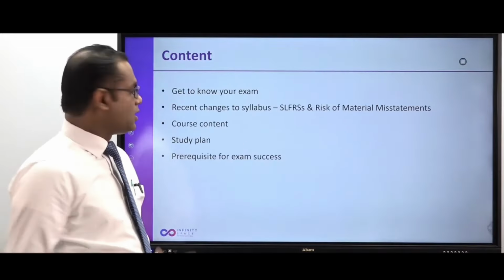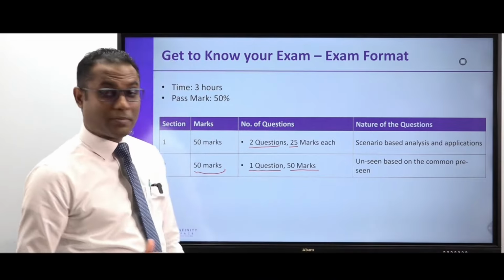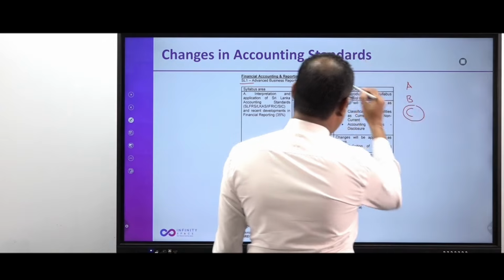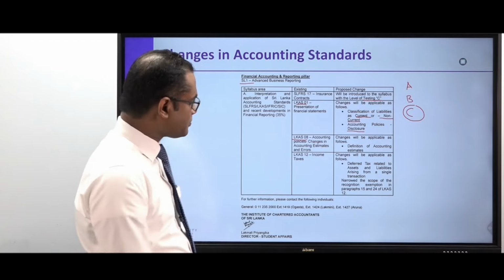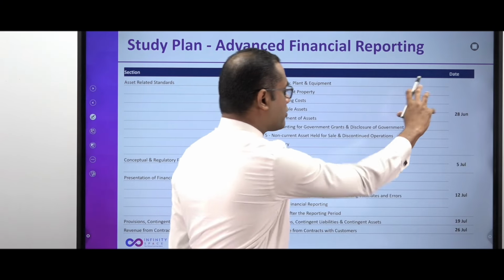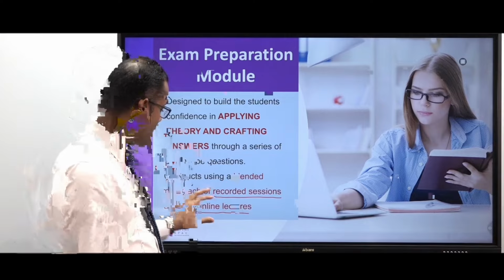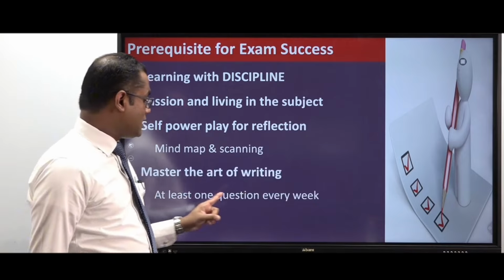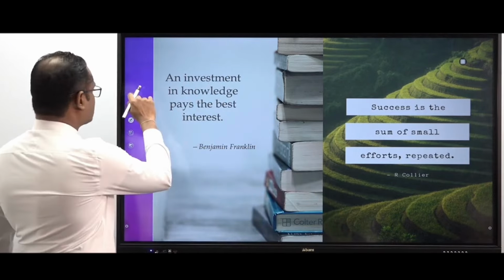Advanced Business Reporting (ABR) Introduction December 2024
Empowering Minds, Inspiring Futures💪
Start your journey where end is your beginning.

Wrapping up the syllabus with this last set of chapters before the new syllabus.
Join the December 2024 Batch.

The distinct panel of lecturers